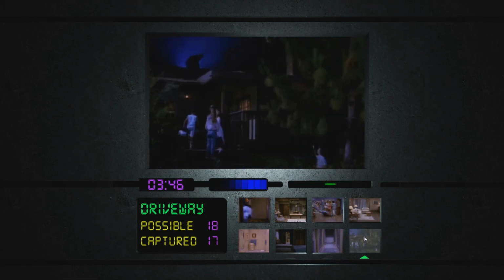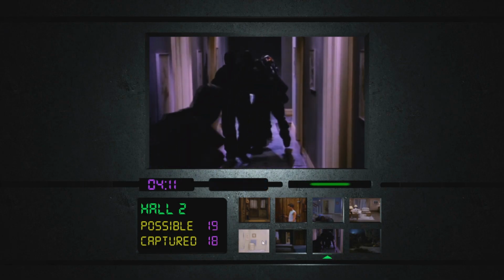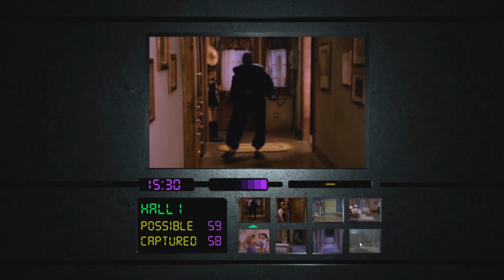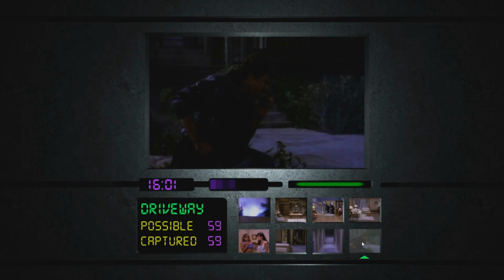Let's Play Night Trap [BONUS] | You Wouldn't...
Perhaps that bell icon could use some attention too!

100 Auger Capture Run commences now!

In this video, we do the 100 Auger Capture run with style. And maybe with a little help of a walkthrough guide that you can check out

Predator's Parley Members presented here is:

TheBlueHedgehog2010